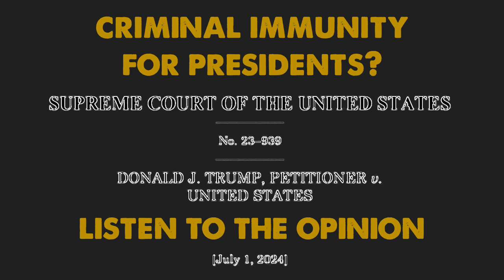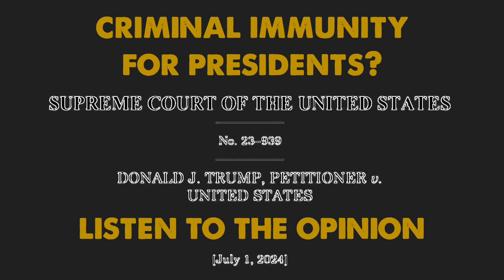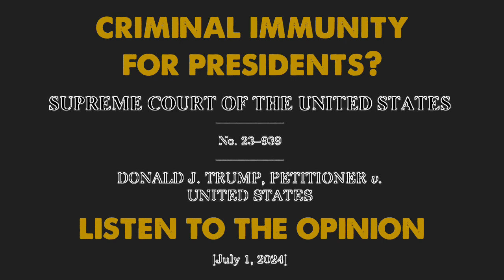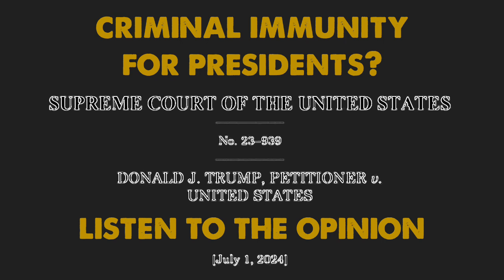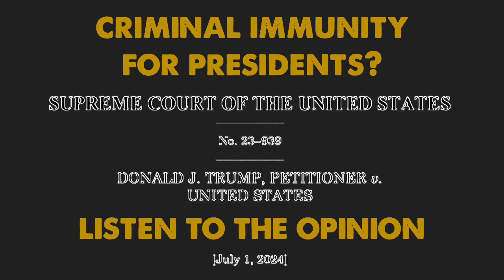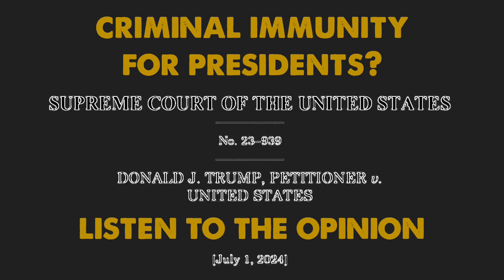E3: Trump v. United States | Criminal Immunity for U.S. Presidents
Listen to audio of the full opinion of the Supreme Court in Trump v. United States (July 1, 2024). The Court is asked whether (and to what extent) the President of the United States has criminal immunity for official acts taken while in office.

Episode 3. Opinion will be divided into multiple episodes.